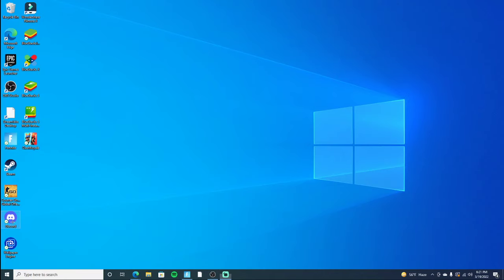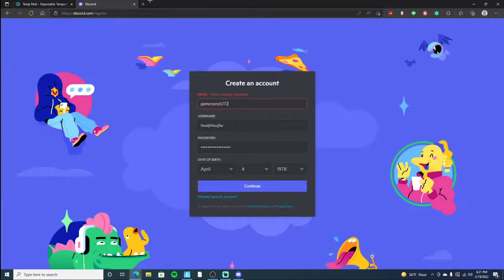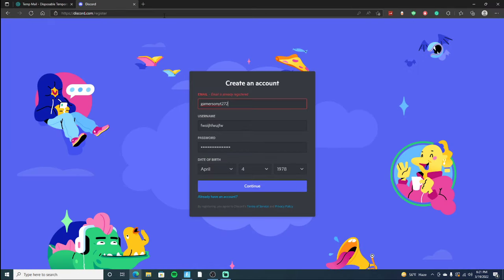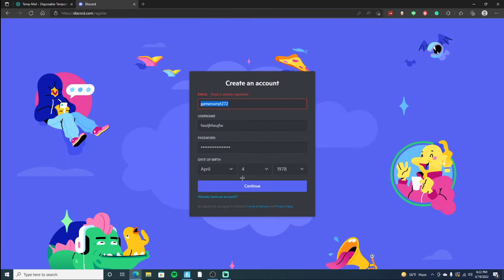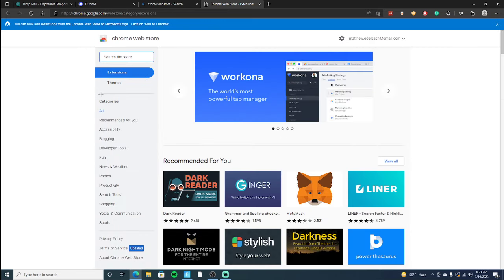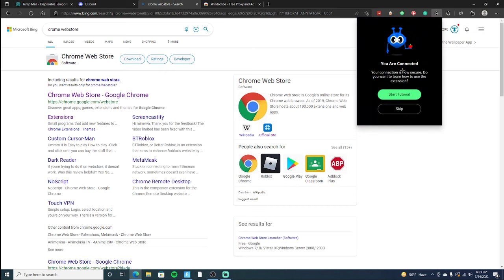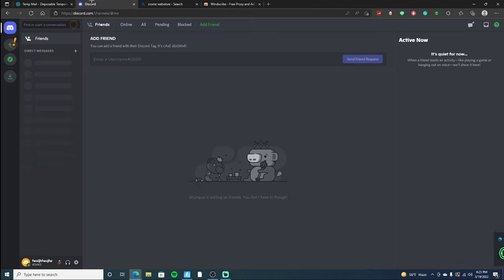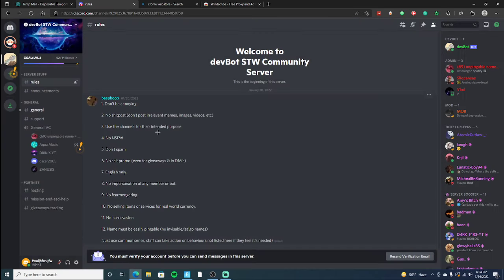How to Join a Discord Server You Are Banned From (Legit Tutorial)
make sure to use code GamersGottoGo in the fortnite item shop